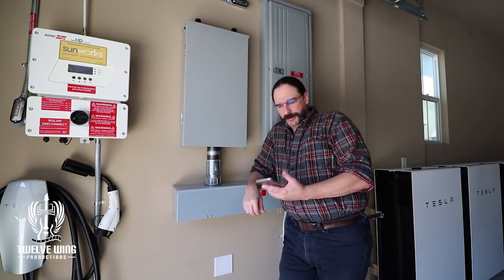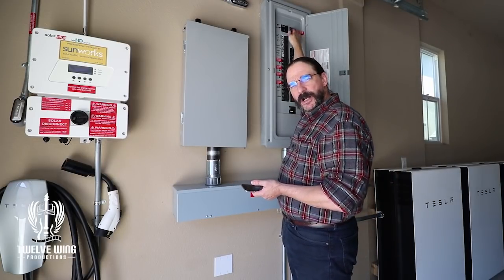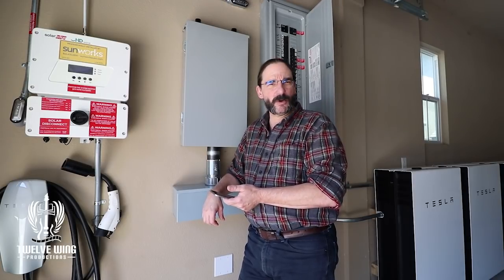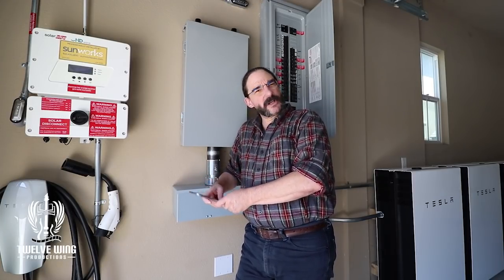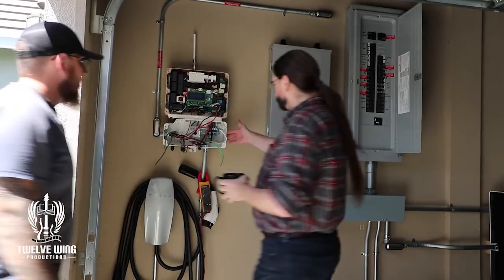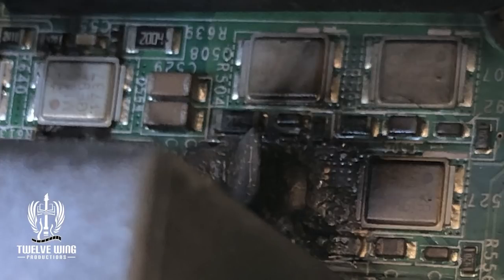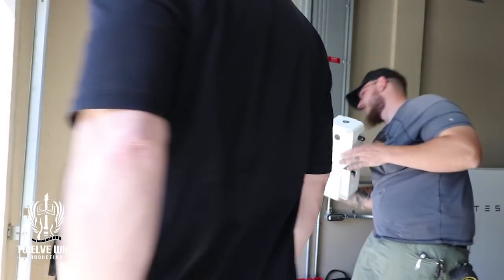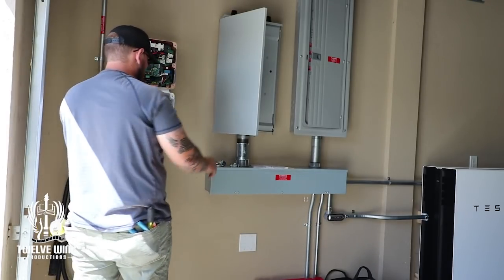6 Tesla powerwall system suffers main inverter failure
On May 9th, The Energy Sovereignty Project had our main inverter go out on us.
Great job on the part of the crew at SunWorks.  They were able to get out right away and happened to have a spare inverter in the truck.
We had enough power in the system to run for 2 days and it might have been more interesting if it had taken them longer to do the repair but we were glad to get the system back up and running.